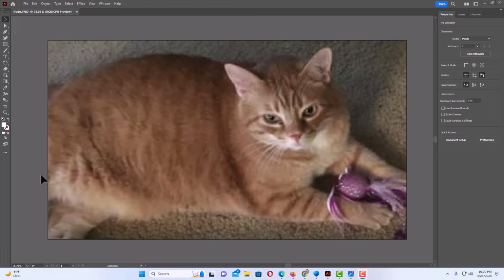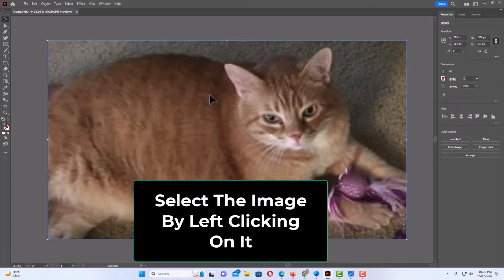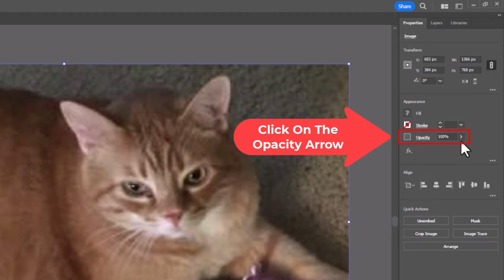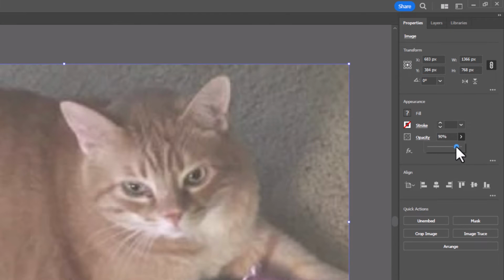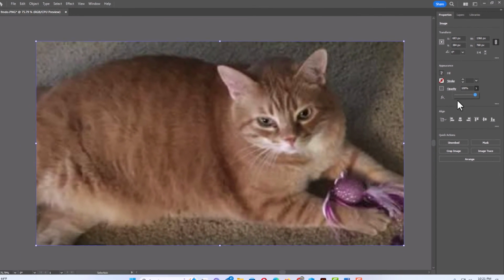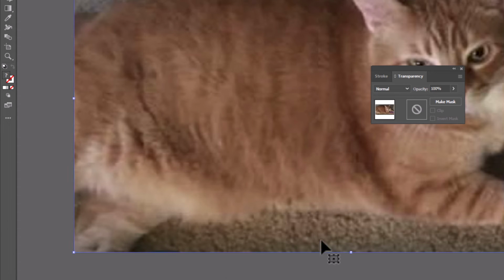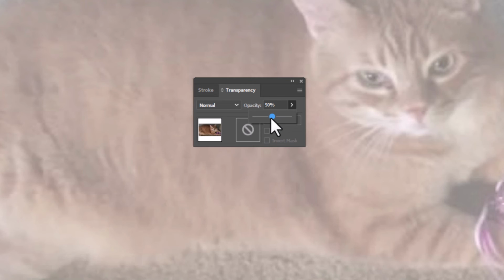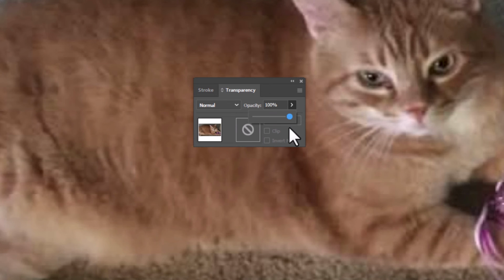How To Adjust An Images Opacity In Adobe Illustrator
This is a video tutorial of how to adjust a pictures transparency using Adobe Illustrator 2023.

How To Stretch An Image Using Illustrator
1. Select your image by left clicking on it.
2. In the pane off to the right side, make sure you are on the "Properties" tab and in the "Appearance" section click the arrow next to "Opacity". This will bring up a slider to adjust the images opacity.

Chapters
0:00 How To Adjust An Images Transparency In Illustrator
0:20 Open Adobe Illustrator
0:36 Select The Image By Left Clicking On It
0:44 Make Sure You Are On The Properties Tab
0:54 How To Adjust The Opacity In Illustrator
1:30 Click On The Windows Tab And Choose Transparency
1:55 How To Change Transparency In Illustrator